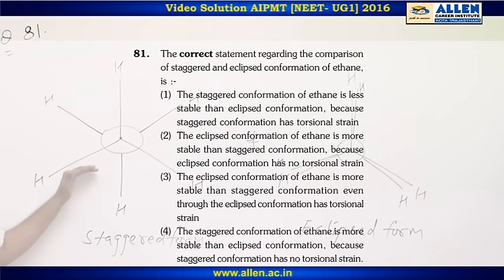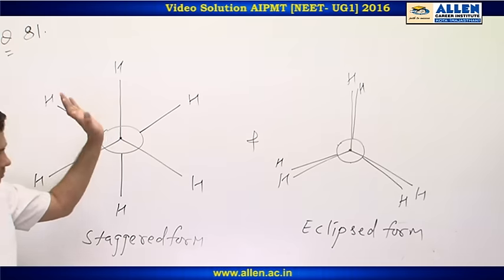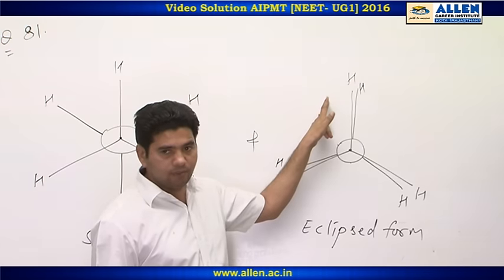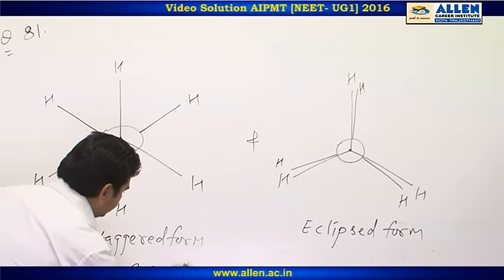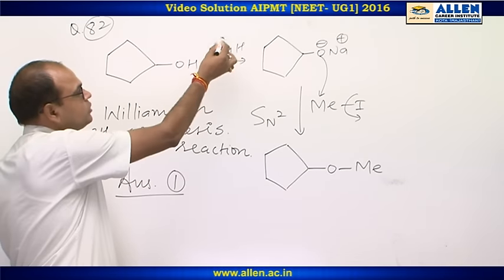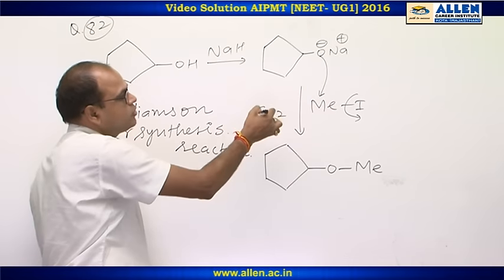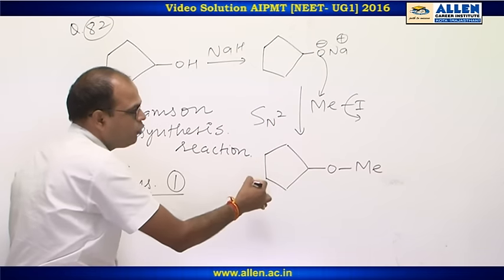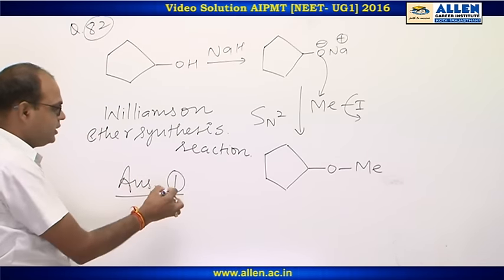AIPMT 2016 Chemistry Solution – Q. 81, 82 (Paper Code-P) NEET-UG 2016 Phase I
Find AIPMT 2016 (NEET-UG 2016 Phase I) Chemistry Video Solutions for Q.No. 81, 82 (Paper Code-P) by ALLEN CAREER INSTITUTE.